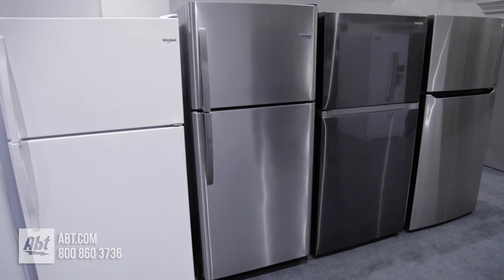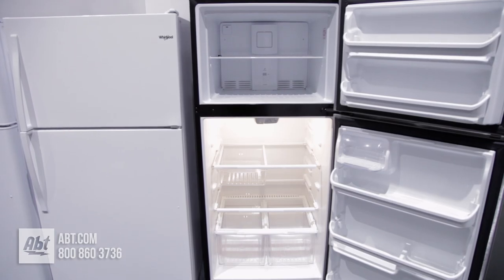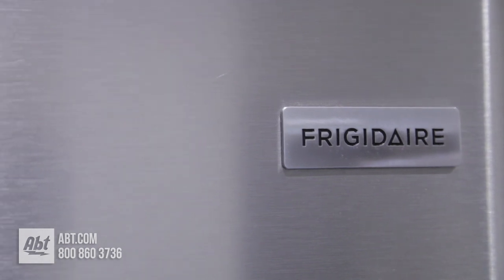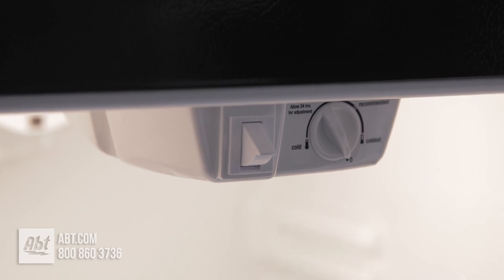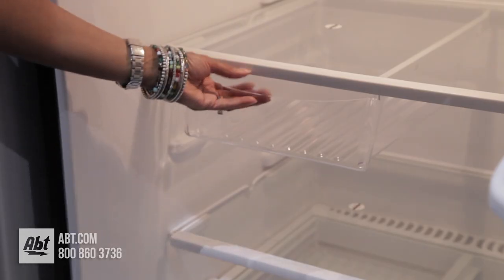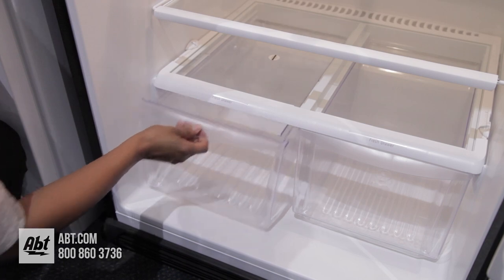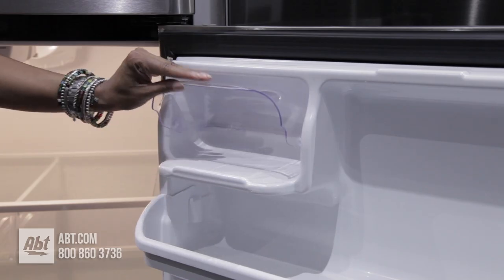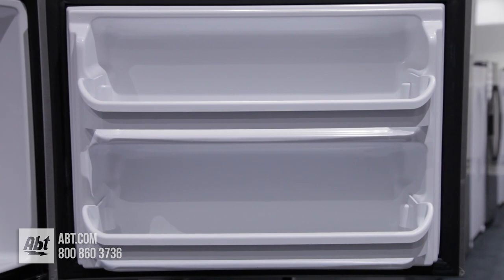Frigidaire Top Freezer Refrigerator FFTR2021TSS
In this video we take a closer look at the Frigidaire top freezer refrigerator model FFTR2021TSS.

Key Features:
- Same Width. More Capacity
- Store-More Gallon Door Shelf
- Store-More Humidity- Controlled Crisper Drawers
- Full-Width Wire Freezer Shelf
- Reversible Door
- Clear Dairy Bin

Have Questions?  Call Our Experts